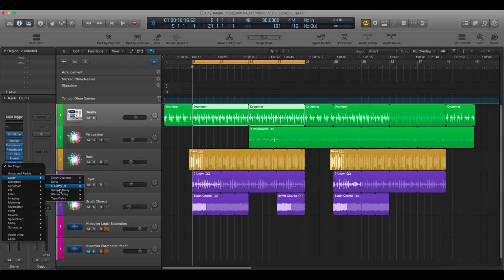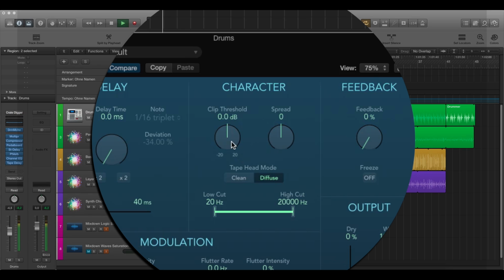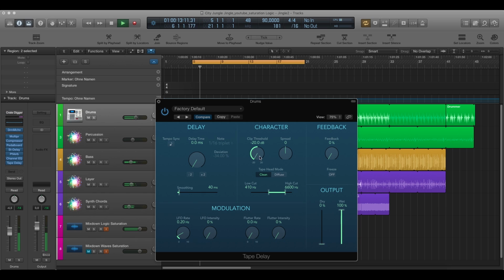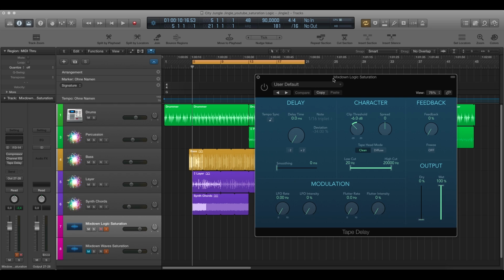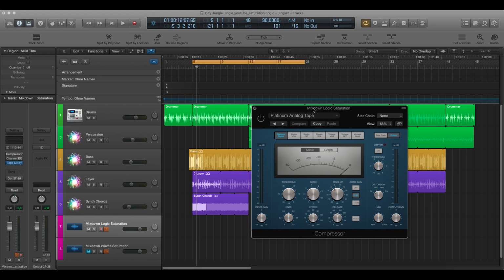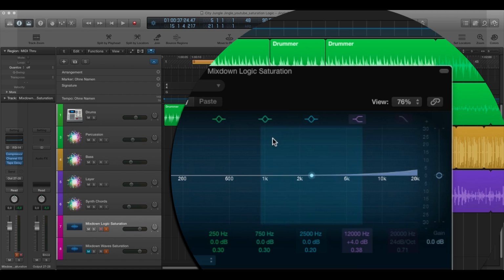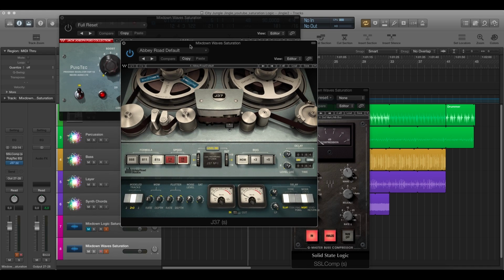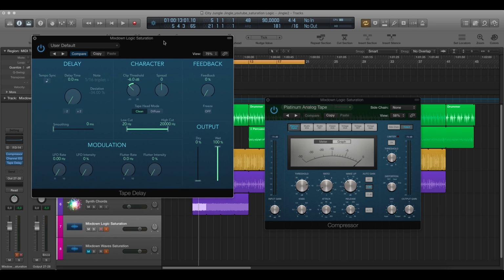Logic Pro X: Secret Tape Saturation Plugin